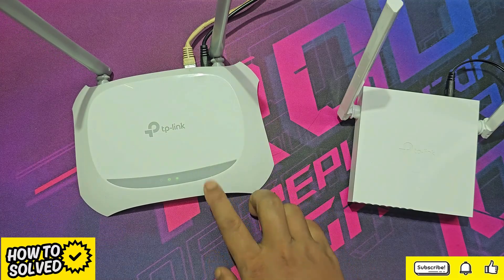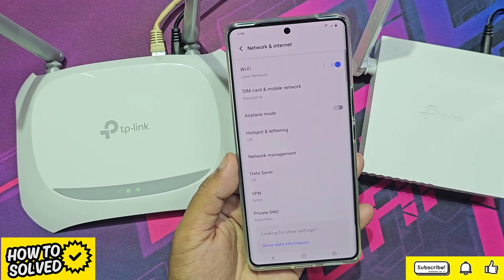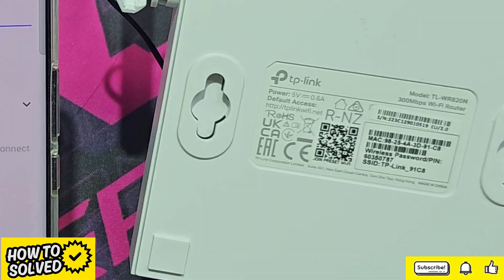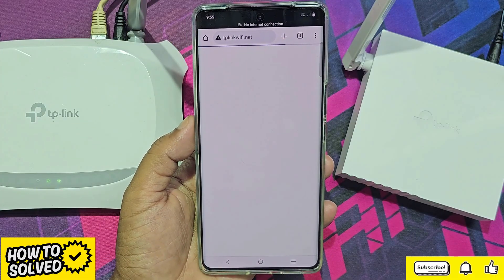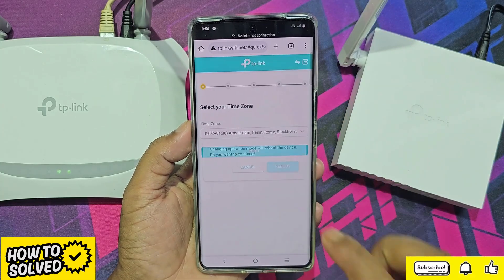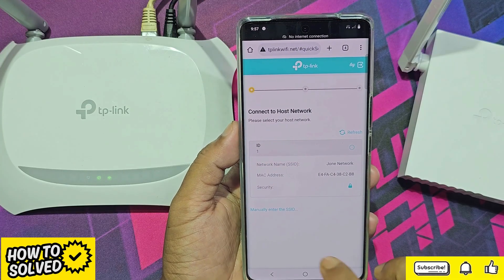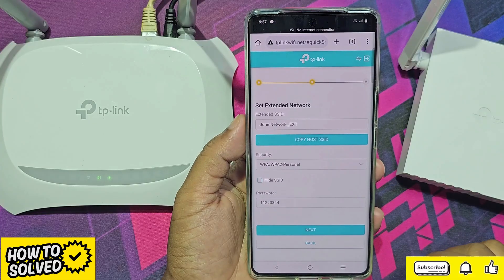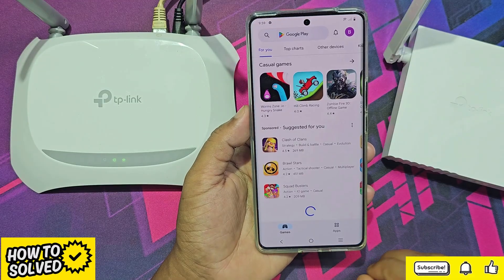[Easy Guide] Set Up TP-Link TL-WR820N Range Extender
In this video I will show you [Easy Guide] Set Up TP-Link TL-WR820N Range Extender